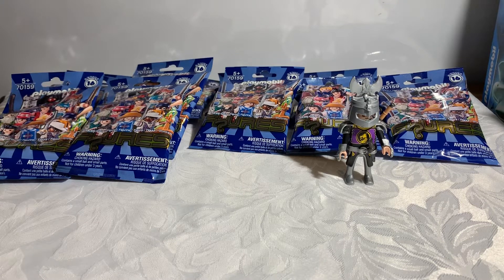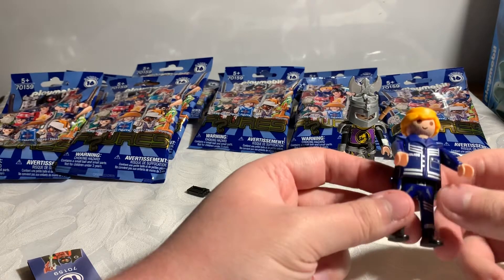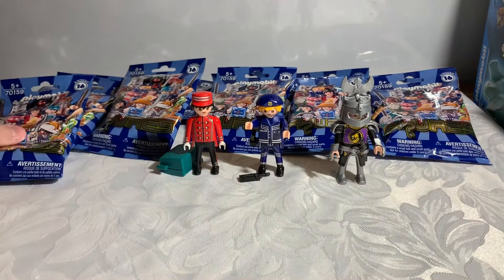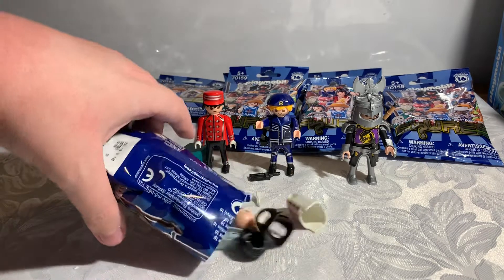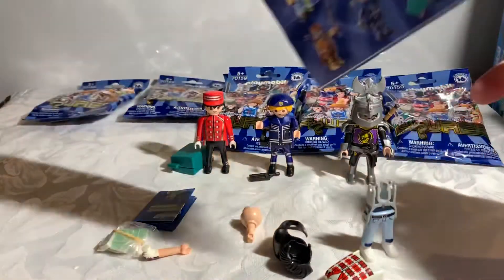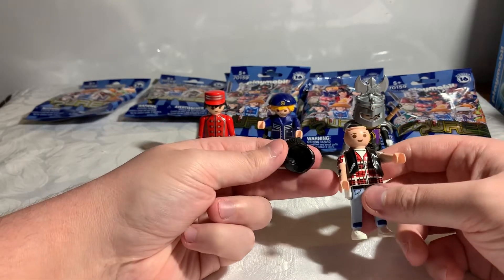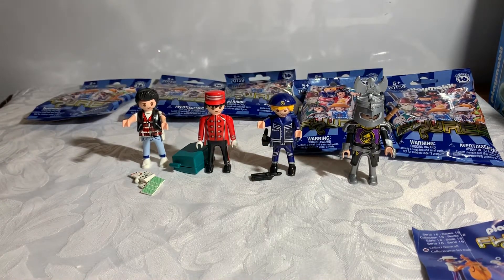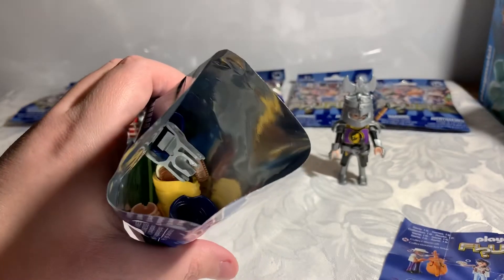Playmobil Figures series 16 😊 16 packs to open. 😊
Finally completed the series 16 set of figures. 😊